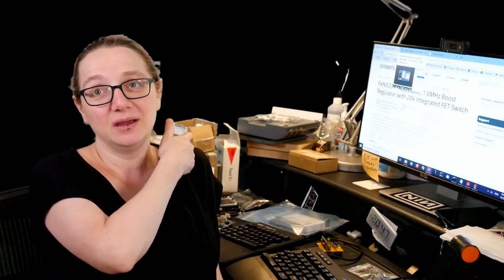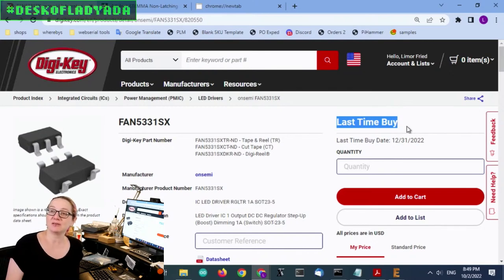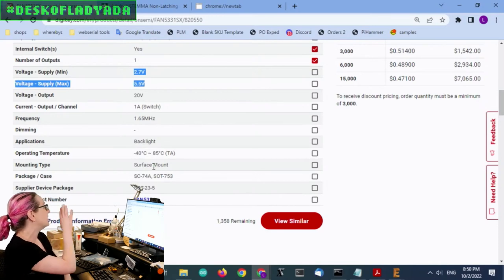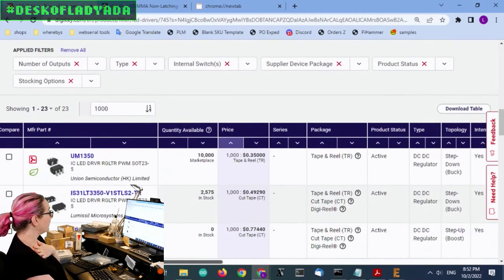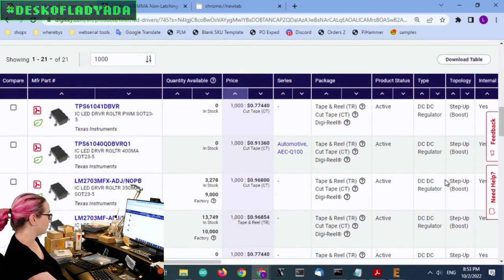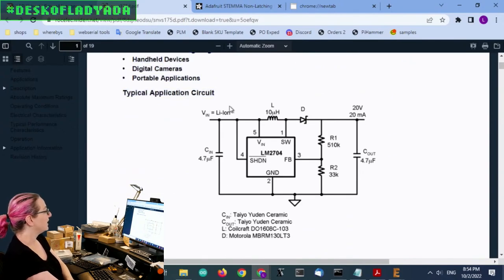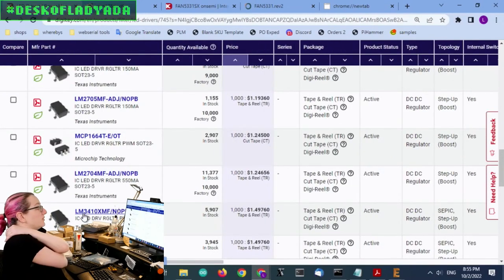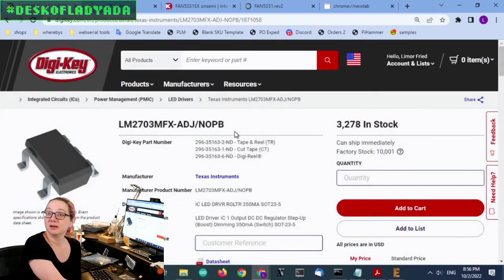The Great Search: Boost converter OLED bias / FAN5331 replacement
A few months ago, we were forced to find a replacement for the FAN5333 constant-current LED driver Well, now we have to find a replacement for its sister - the fixed voltage boost converter FAN5331 which has gone "end of life" on us.

A real tragedy: we absolutely loved this simple SOT-23-5 chip which could take 3-5VDC in and give up to 20V out with a built in 1A switch, only a small inductor and diode needed! We use this for many of our OLED displays and other devices that need a bias voltage of 12-18VDC. Let's see if we can locate a pin-compatible, functionally-similar equivalent that's in stock.